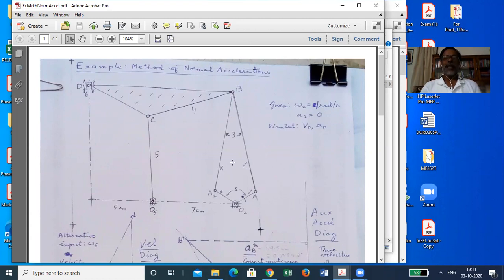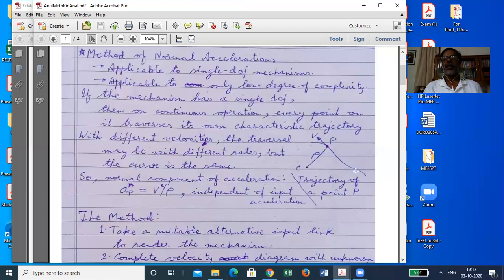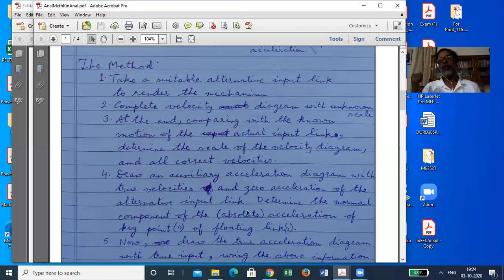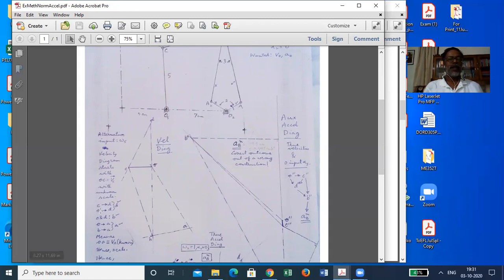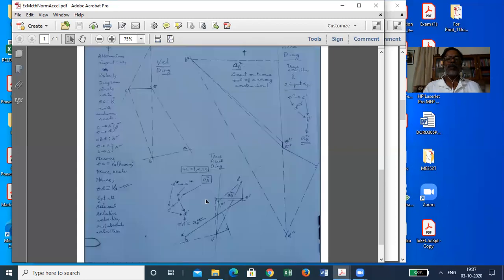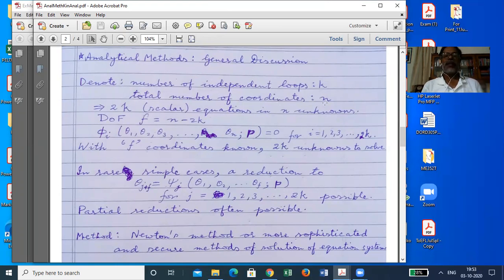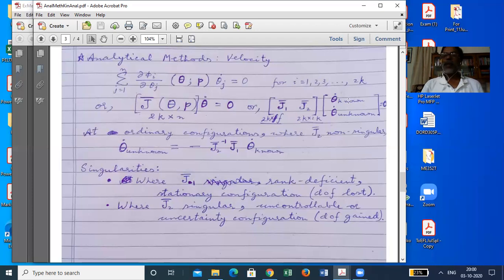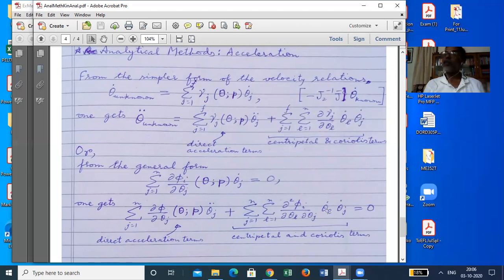ME352T Lecture 12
Analytical Methods of Kinematic Analysis